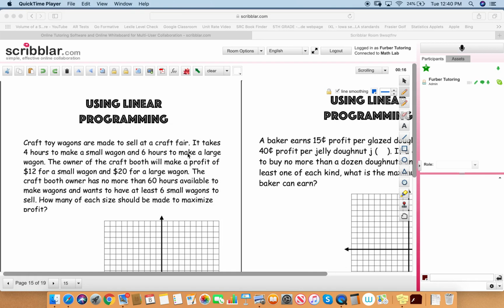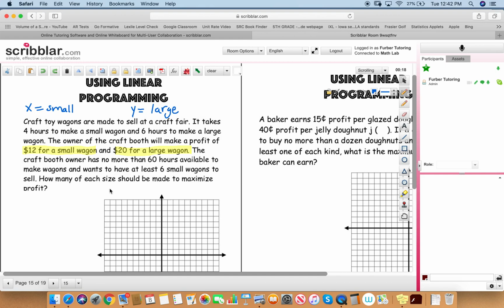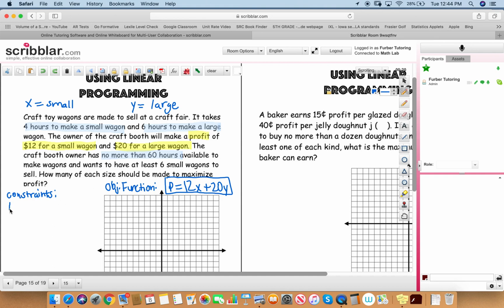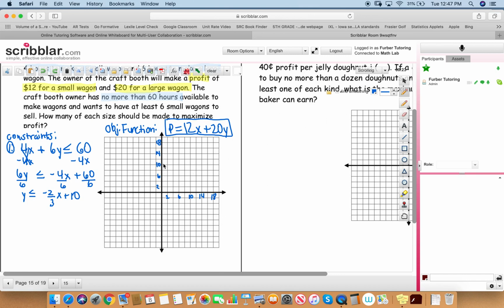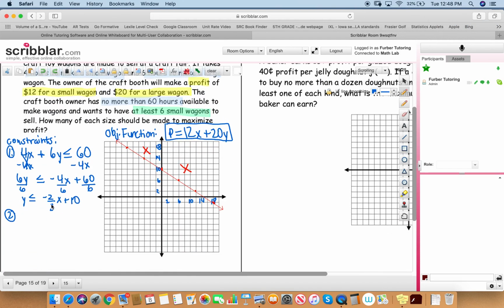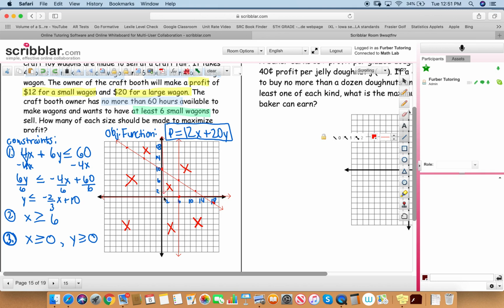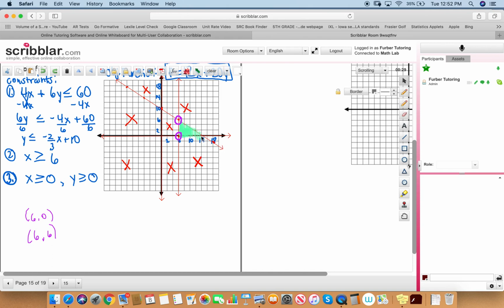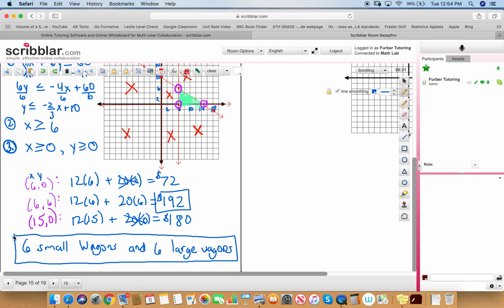Linear Programming Word Problem 1